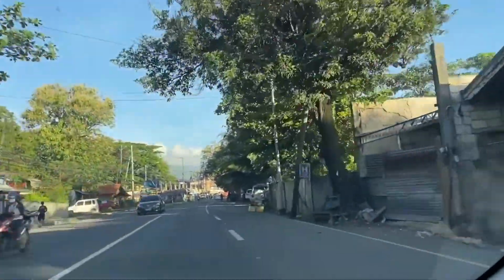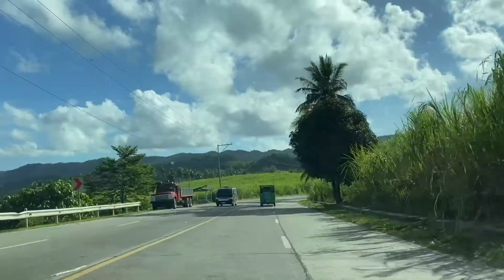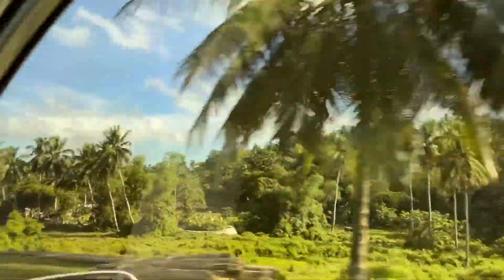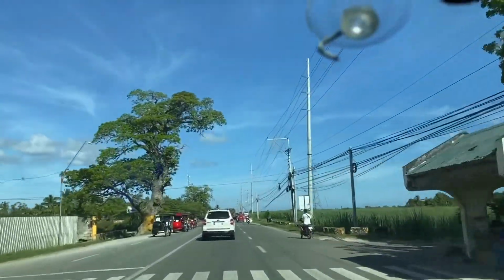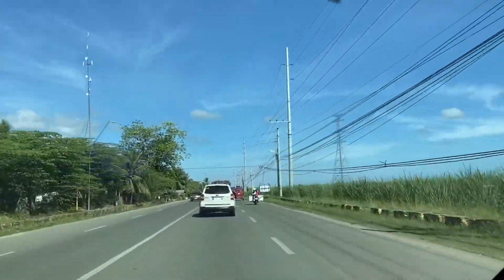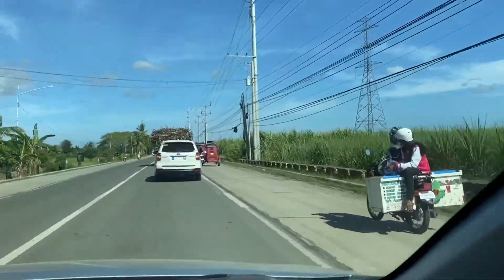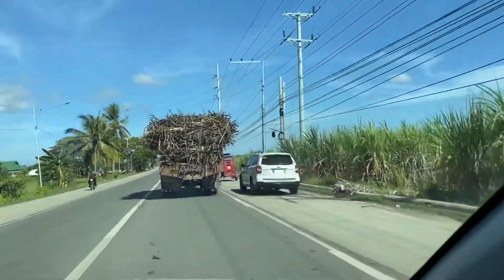Client Wedding in Bantayan Island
Empire Events Team goes to Bantayan Island!

Watch video to know how you can travel to Bantayan during this time of pandemic. Sharing also some behind-the-scenes of the wedding.